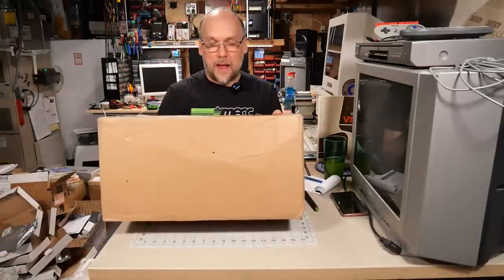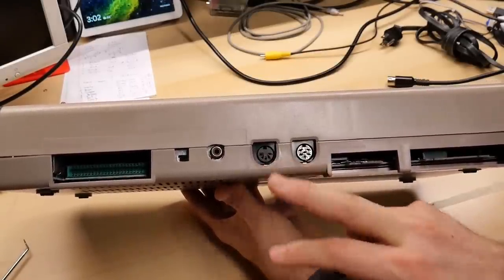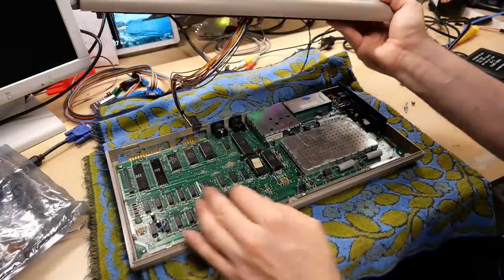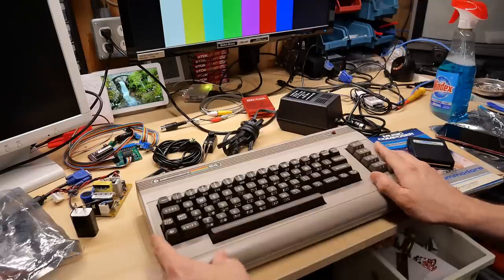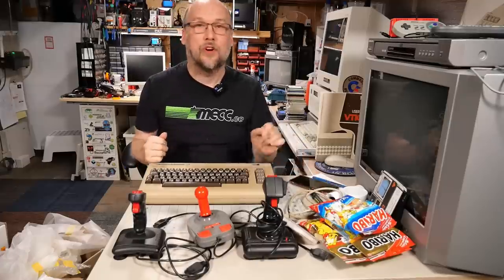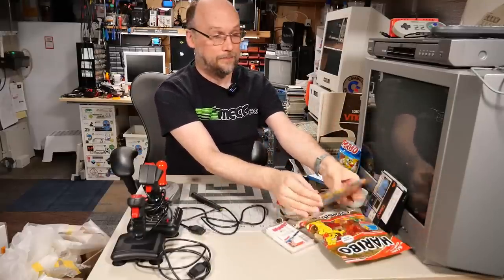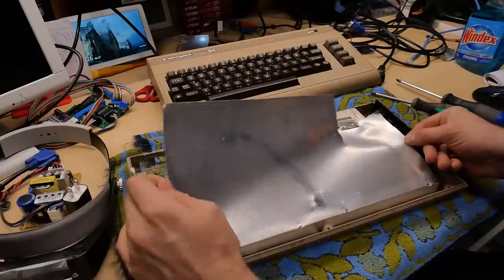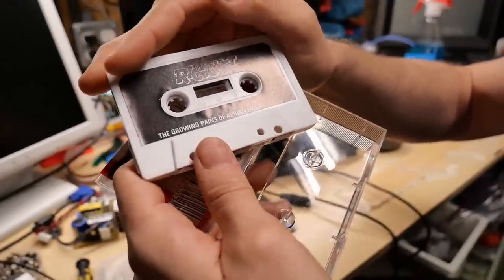A mint C64, Haribo From Germany, Joysticks and a replica Super Zaxxon cart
Time for Mid-Week Mini Mail Call #18! This time it's a Commodore 64 extravaganza!

0:00 Intro
0:51 A perfect boxed C64 from 1982- case comparison, inspection and testing
18:48 A rebuildable C64 power supply
21:35 A perfect boxed Commodore 1541- inspection and testing
30:13 A PAL C64 from Germany, Haribo candy and joysticks
39:14 Comparing German Haribo to American Haribo
43:15 Inspecting the PAL C64 and joysticks
56:26 Super Zaxxon Replica- testing with the PLAdvanced+

--- Video Links

How to make computer controlled robots (and other awesome similar books)

--- Tools

Elenco Electronics LP-560 Logic Probe:

Hakko FR301 Desoldering Iron:

Head Worn Magnifying Goggles / Dual Lens Flip-In Head Magnifier:

Heat Sinks:

--- Links

--- Instructional videos

--- Music

Intro music and other tracks by:
Nathan Divino